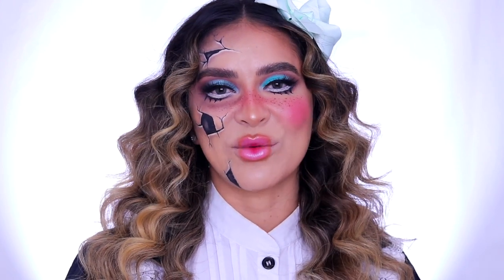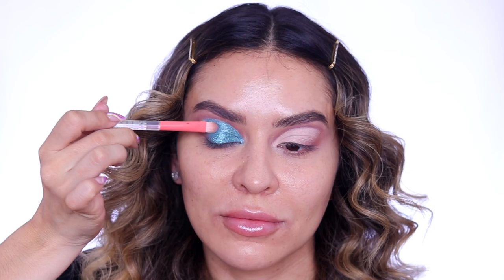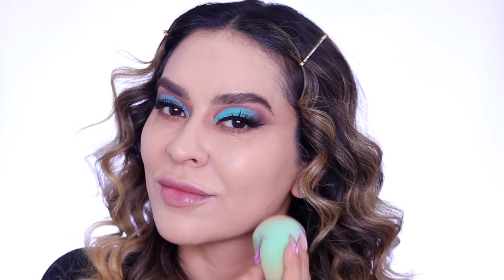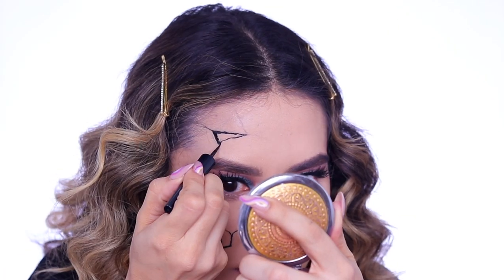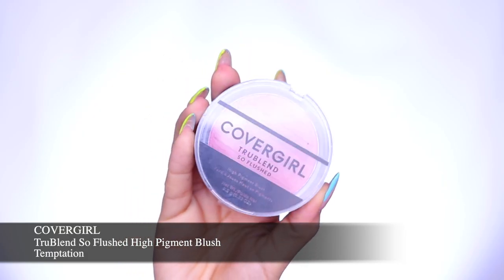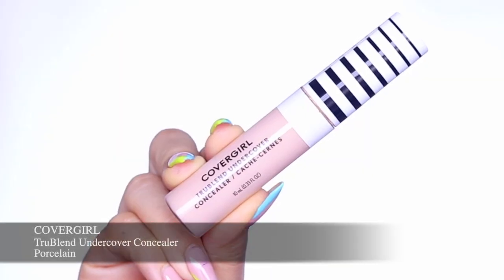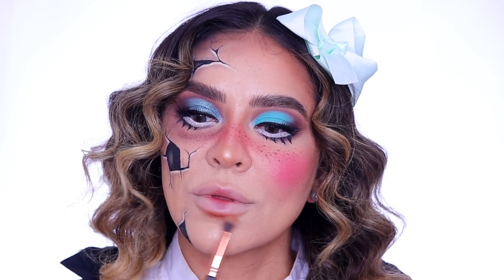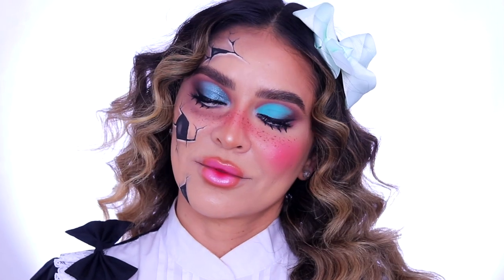Broken Doll Makeup Tutorial | Covergirl Halloween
Hey beauties!! We're already getting ready for Halloween! I hope you enjoy this haunted doll Halloween look, created in collaboration with @COVERGIRL
I created this easy breezy BOO-tiful look using all Covergirl products!

PRODUCTS USED:
Outlast Extreme Wear 3-in-1 Foundation - Golden Natural & Classic Ivory
Trublend Undercover Concealer - Natural Ivory & porcelain
Trublend So Flushed Bronzer - Ebony
Trublend So Flushed Blush - Temptation
Trublend So Flushed Blush - Coral Crush
Trunaked Eyeshadow Palette - Desert Heat
Trunaked Eyeshadow Palette - That's Rad
Easy Breezy Ink Brow Pen
Exhibitionist Stretch + Strengthen Mascara - V Black
Perfect Point Plus Liner - Black Onyx
Perfect Point Plus Liner - White
Perfect Point Plus Liquid Liner - Black Onyx
Exhibitionist Lip Liner - Caramel Nude
Exhibitionist Lipstick - Enchantress Blush
Exhibitionist Lipstick - Seduce Scarlet